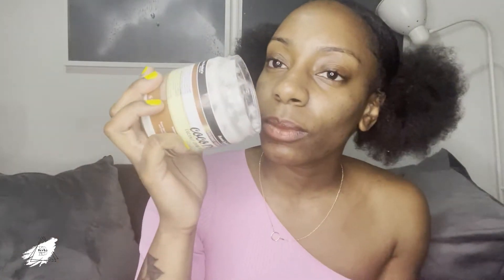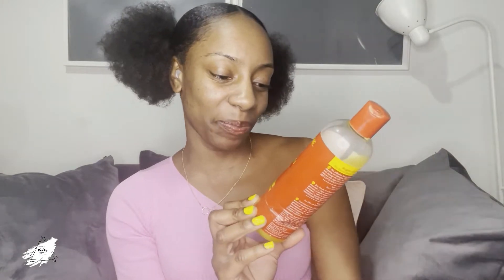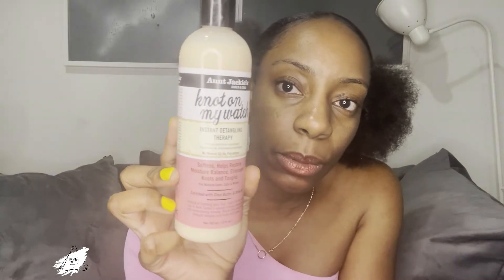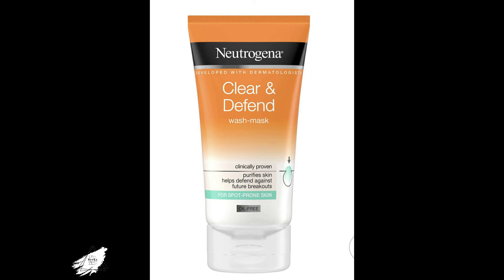Hair & Skin Essentials afrohair curlyhair haircare naturalhair 👩🏾‍🦱👩🏽‍🦱👩🏼‍🦱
Find all the products I spoke about in this video.

Skin Products

* Exfoliator - shorturl.at/oruP7

* Aloe vera